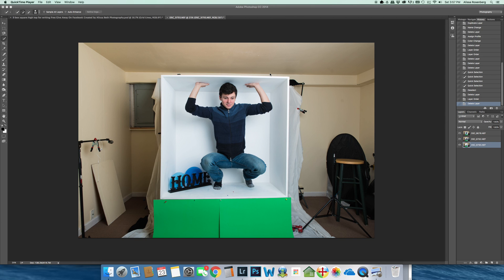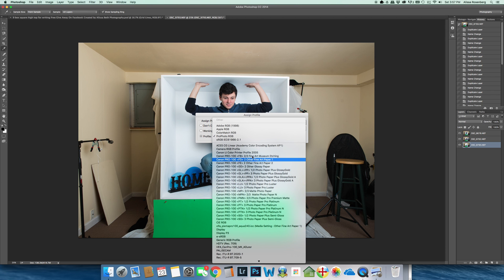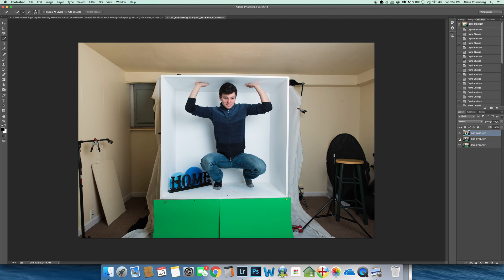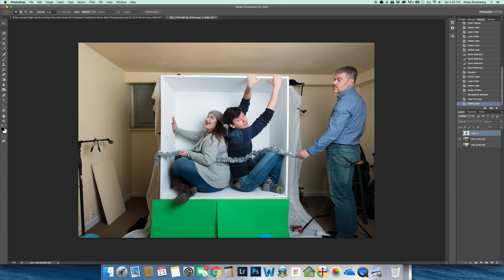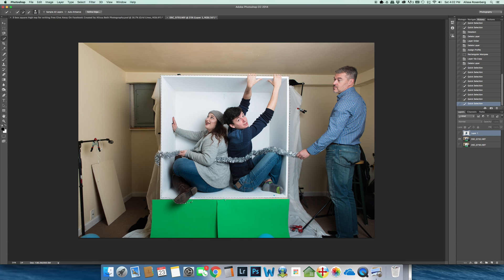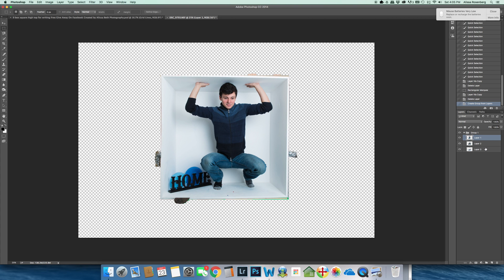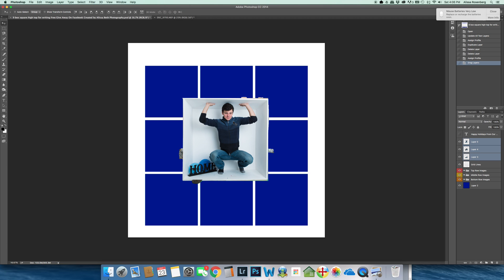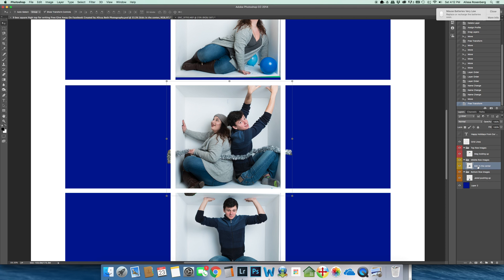How to use Inside the Box Photoshop Template Part 2